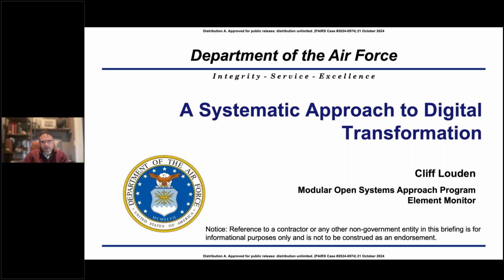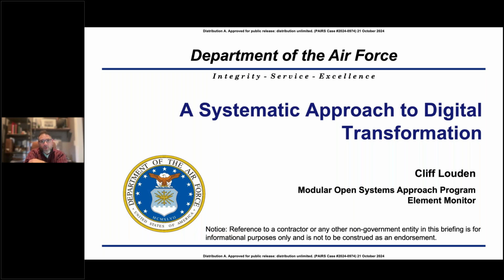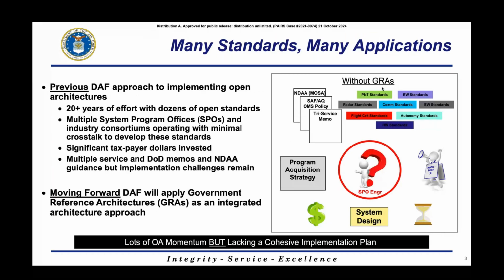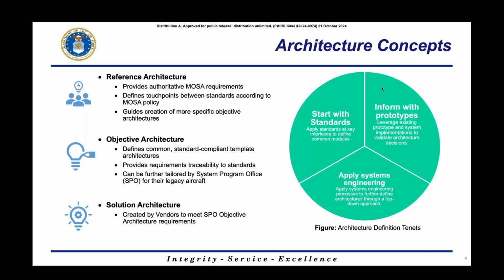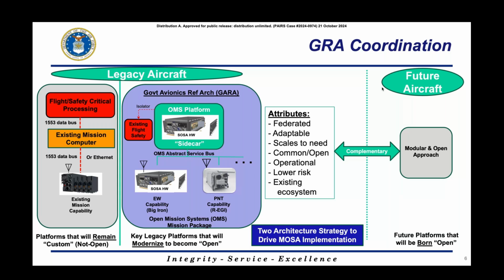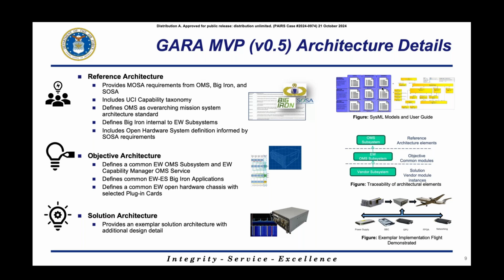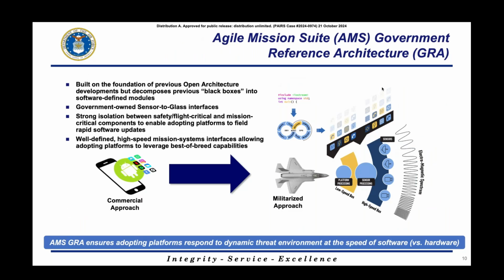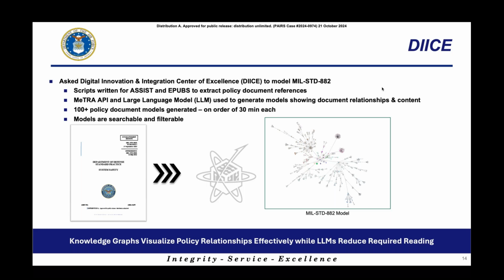Webinar: 2024 Integrating SAF AQRE Initiatives Co-Maturing DAF Capabilities in the Digital Domain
To meet the Air Force’s operational goals, the Department of the Air Force (DAF), led by Chief Engineer Ms. Kristen Baldwin, is advancing key enabling technologies. As Deputy Assistant Secretary for Science, Technology, and Engineering (SAF/AQR), Ms. Baldwin drives priorities like cyber-resilient weapon systems, digital engineering, and innovation investments to support mission readiness. SAF/AQR’s focus areas include strengthening the innovation base, accelerating digital transformation, and modernizing acquisition for 21st-century challenges.

This webinar features expertise about a cornerstone of this digital transformation is the “Digital Trio” — Open Architectures, Digital Material Management, and digital standardization. These interconnected elements ensure seamless integration, enhancing acquisition efficiency and enabling the Air Force to operate effectively in the digital age. Through synchronized efforts with the Air Force Material Command (AFMC) and a comprehensive digital ecosystem, SAF/AQ’s initiatives ensure Airmen are equipped to succeed across air, space, and cyberspace.

Guest speaker:
Clifford Louden, US Air Force Civilian Service General Engineer
Mr. Louden is the Program Element Monitor (PEM) for Open Architecture Management (OAM) and Departmental Standardization Office (DepSO) action officer.